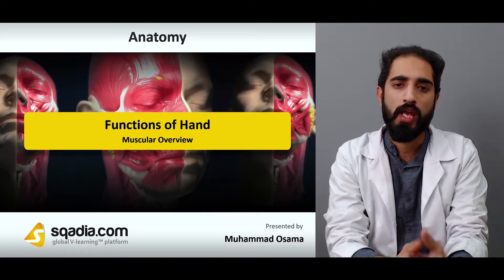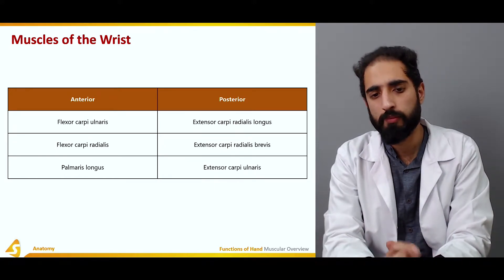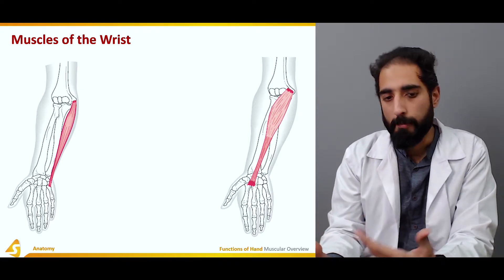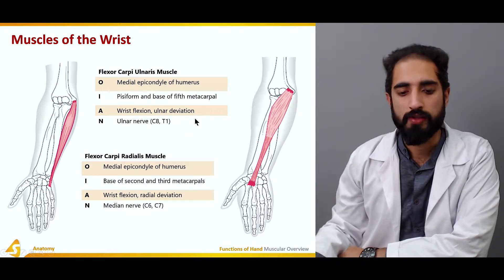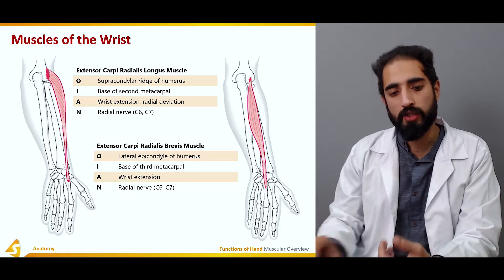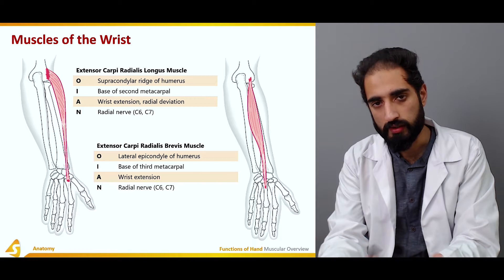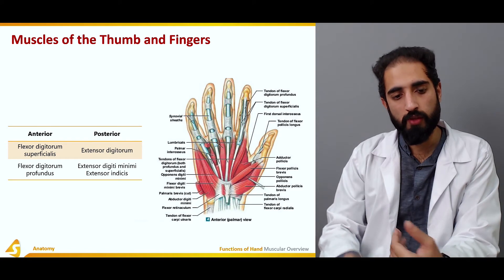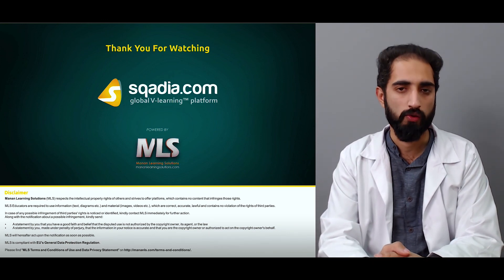Functions of Hand | Muscular Overview | Muscles of the Wrist, Thumb and Fingers Anatomy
Do you want to gain insight into the various functions of the hand? If that is what you are looking for, here is the sqadia.com V learning lecture to serve the purpose. First and foremost, bones and joints alongside the muscles of the hand have been conversed about. Subsequently, prehensile and non-prehensile functions in conjunction with the power and precision grips have been extensively explicated.

▬ 🕘 TIMESTAMPS
00:00 Introduction
00:36 Muscles of the Wrist
05:47 Muscles of the Thumb and Fingers

▬ 📃 Bones and Joints Overview ▬▬▬▬▬▬▬▬▬▬
The educator started by conversing about The Bones of Wrist and Hand. Following this, the joints of the wrist have been delineated in detail. In addition to this, the radiocarpal joint, midcarpal, or intercarpal joint alongside joints and motions of the thumb have been broadly presented. Next in line, motions of the CMC joint, joints and motions of the thumb, and joints, and motions of the fingers have been reported as well. Conclusively, the CMC joints of fingers and the MCP joints of the fingers have been expounded in detail.

▬ 📜 Muscular Overview ▬▬▬▬▬▬▬▬▬▬
Section two accommodates a muscular overview. The educator initially talks about the muscles of the wrist, comprehensively. These include Flexor carpi ulnaris, Extensor carpi radialis longus, Flexor carpi radialis, Extensor carpi radialis brevis, Palmaris longus and Extensor carpi ulnaris. In the end, the educator wrapped up by shedding light on the muscles of the thumb and fingers.

▬ 📃 Prehensile and Non-Prehensile Functions ▬▬▬▬▬▬▬▬▬▬
Firstly, the hand function and the non-prehensile functions of the hand have been presented. Succeeding this, prehensile functions of the hand along with prehensile functions – grasp and release have been stated. Moreover, the optimal position for hand function and various types of grip have been brought into dialogue. In the end, the curtains have been brought down by a reference of power grip and precision grip.

▬ 📜 Power Grips ▬▬▬▬▬▬▬▬▬▬
Section four aims at elucidating the power grips. In the beginning, the educator illustrated the power grips in detail. Moving ahead, the educator has conversed about the types of power grips. Along with this, cylindrical grip and cylindrical grip variation have been brought into consideration. Furthermore, the spherical grip has been narrated. In the end, the educator summed up by explicating the hook grip.

▬ 📃 Precision Grips ▬▬▬▬▬▬▬▬▬▬
Section five discusses the precision grips thoroughly. In the commencement, precision grips have been described. Besides this, five types of precision grips have been put forward. Firstly, pad-to-pad grips have been spoken about. Secondly, a pinch grip and a three-jaw chuck grip have been brought into reflection. Additionally, Tip-to-tip grip and pad-to-side grip have been explained broadly. Conclusively, the educator winded up by highlighting the side-to-side grip and the lumbrical grip.